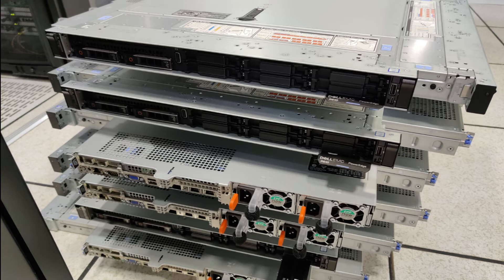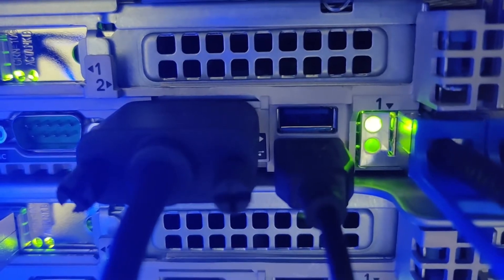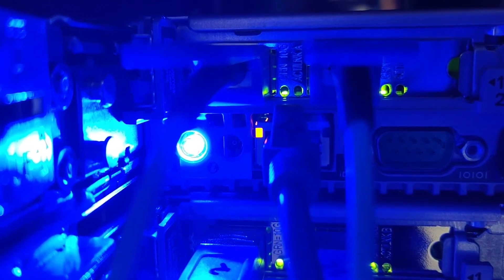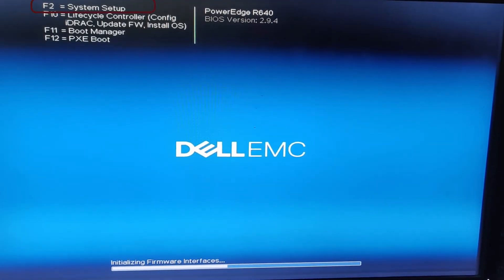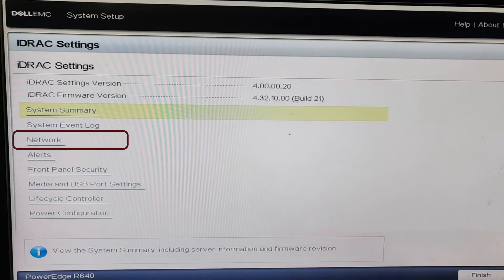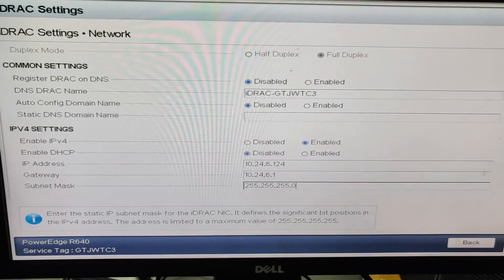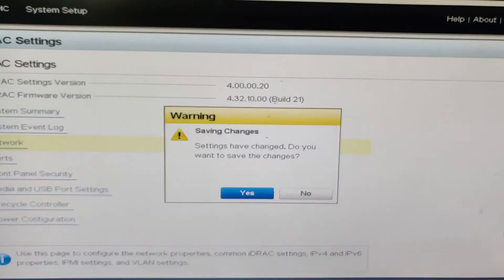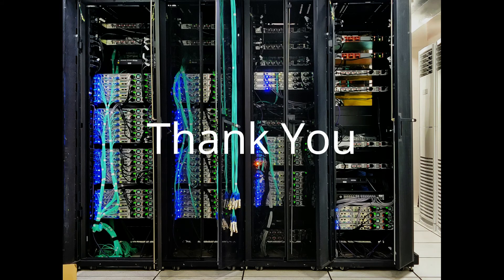How to configure iDRAC IP in Dell PowerEdge R640 Server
This video will guide you to configure iDRAC IP on Dell PowerEdge R640 server. To manage Dell server remotely we need to configure iDRAC IP in server. By doing this your physical presence is not mandatory. I explain step by step to make it easier for you to configure it properly.

After iDRAC setup you can log in to our Dell Server from remote.